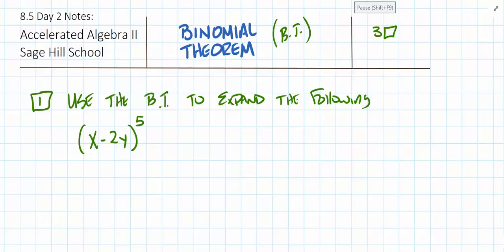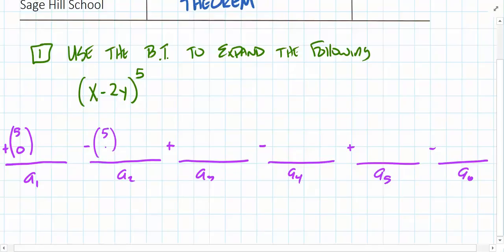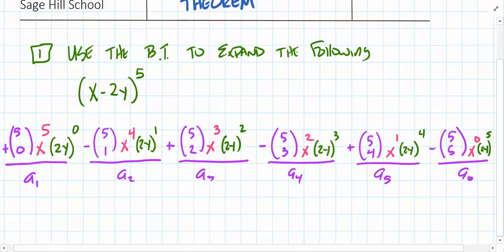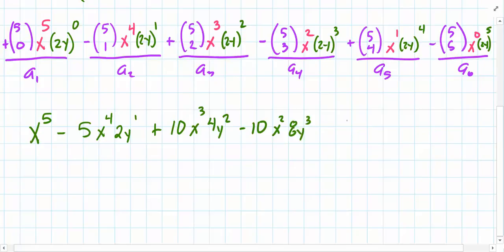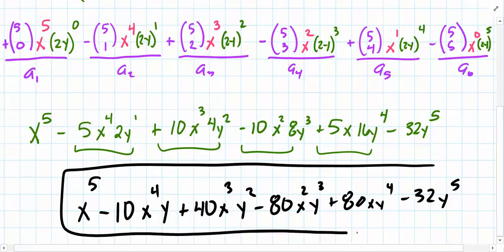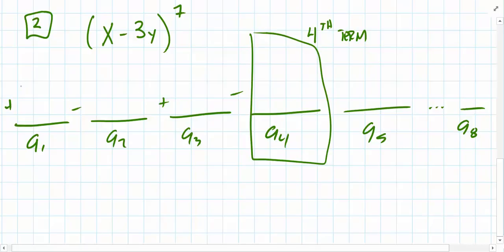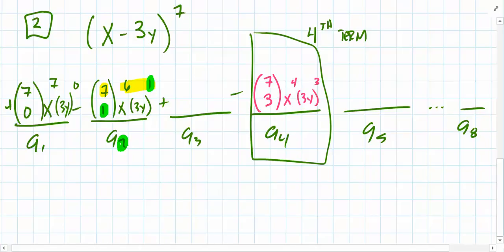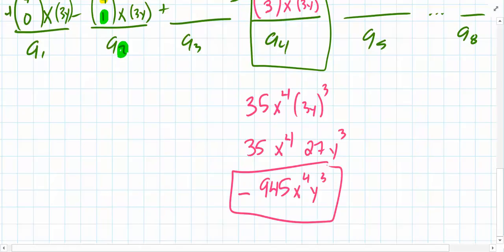8.5 Day 2 Binomial Expansion